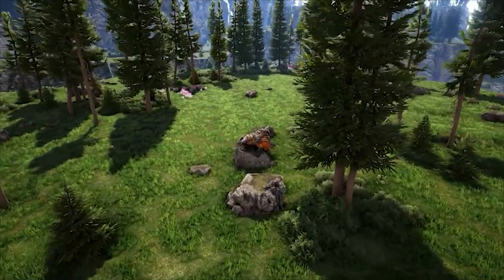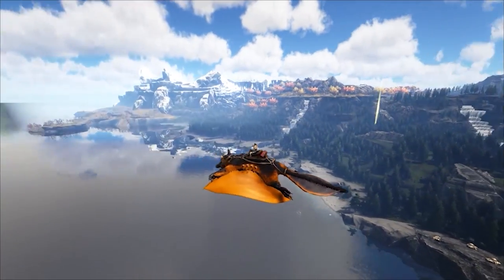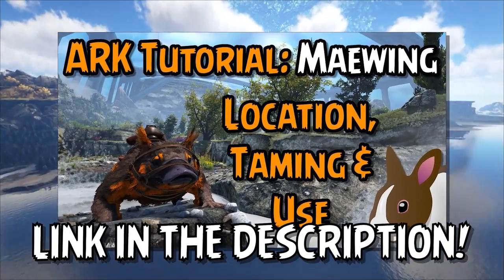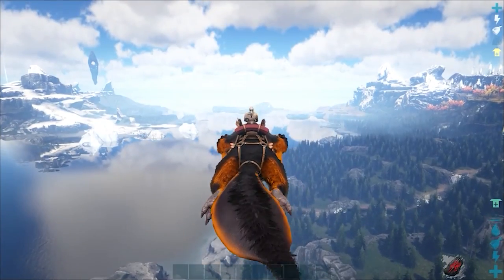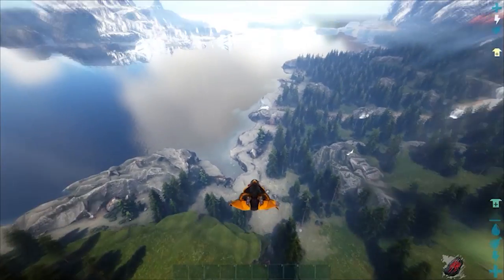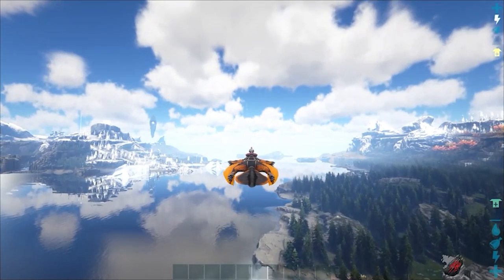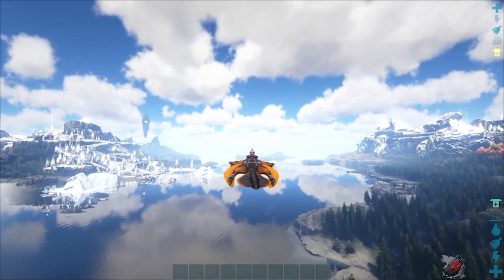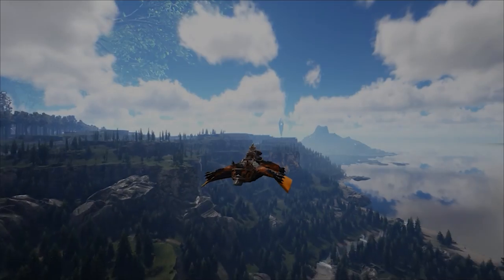How to Glide Fast Using a Maewing in ARK: Survival Evolved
In this quick tutorial I show you how to unlock the true potential of the Maewing in ARK: Survival Evolved. The Maewing is an incredibly unique creature boasting loads of useful mechanics, but one of it's top shining features is it's sheer speed. In fact, in the right hands, the Maewing is one of the fastest, if not THE fastest creature in the entire game.

To unlock it's true potential there is very precise mechanic that you have to master. A Maewing's speed is based solely off of it's ability to catch a wind current and maintain the speed boost through camera positioning. After walking off of a ledge or jumping, quickly pull your camera downwards to begin acceleration, then pull your camera back upwards to capitalize on the wind current; once you've achieved maximum speed potential, even out your camera to maintain the momentum and altitude.